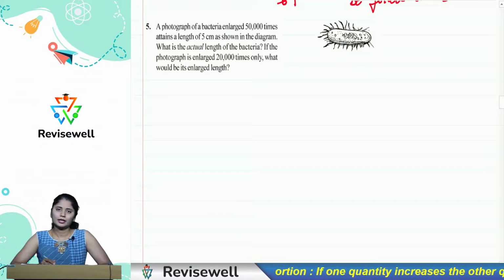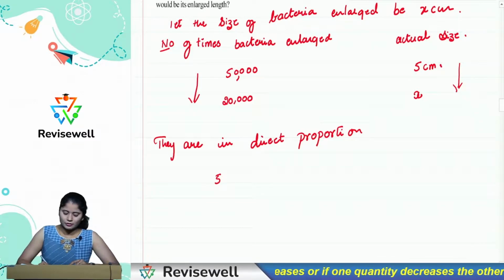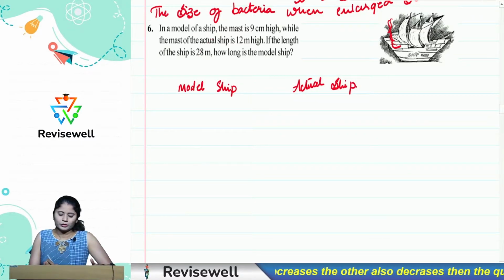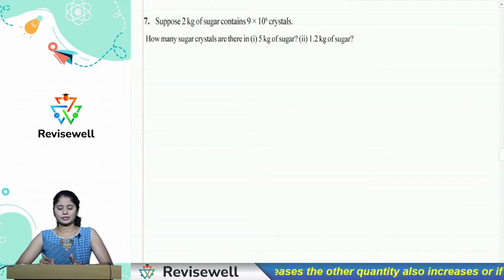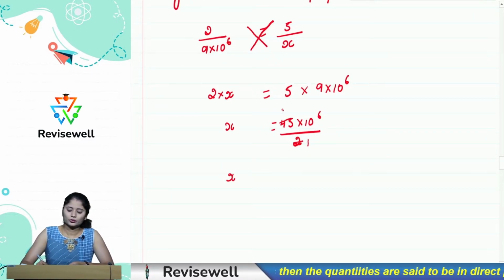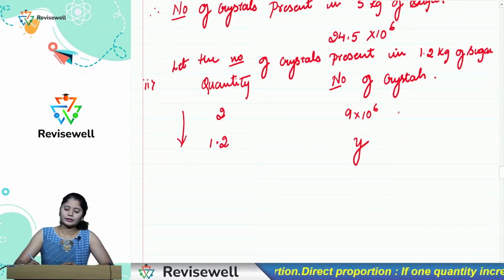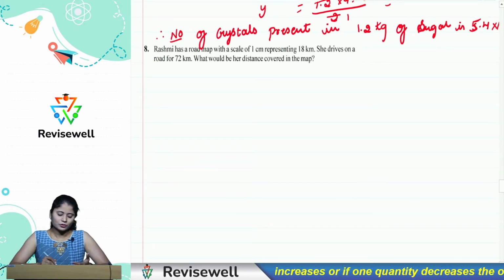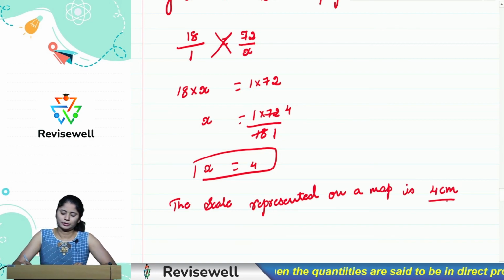Direct and Inverse Proportions | Ex 4.1 (Part 2) | 8th Mathematics | Revisewell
Revisewell Learner App is a one-stop-shop for education related needs of 3 most important stakeholders – students, teachers and parents.
The educational content on our app has been created by eminent academicians and experts to cater needs of students at all levels of understanding.
We, at Revisewell, believe that affordable quality education is for all and with the advent of technology, we believe that education can reach to the last mile with no barriers.
or
Follow us for more updates:

Mathematics Classes are taught by Ambika She has a 5 years of teaching experience in the field of Mathematics